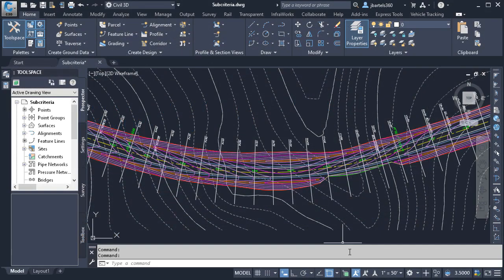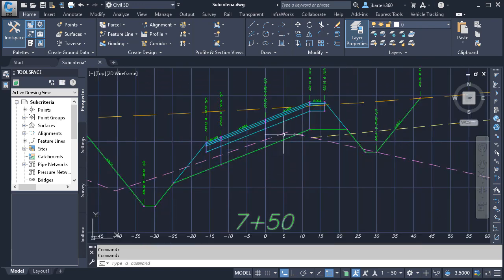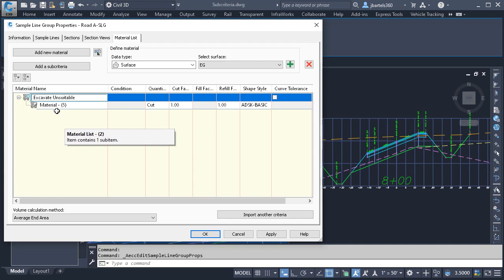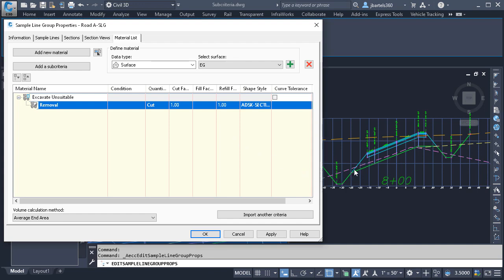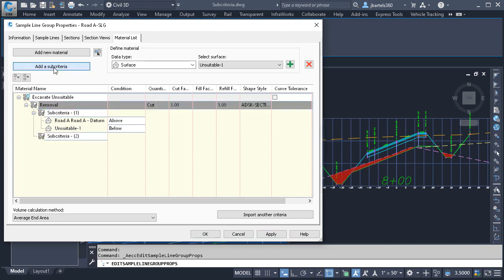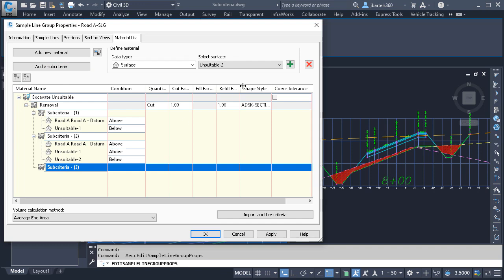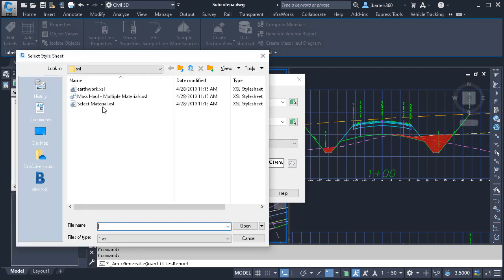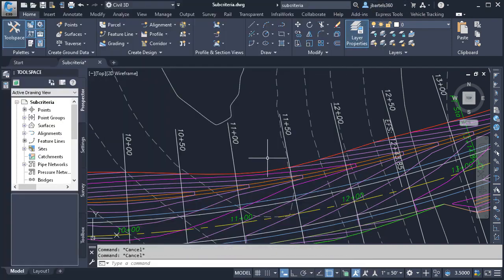Introduction to Civil 3D Multi-view Blocks and Advanced Roadway Design |& subassembly composer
Introduction to Civil 3D Multi-view Blocks